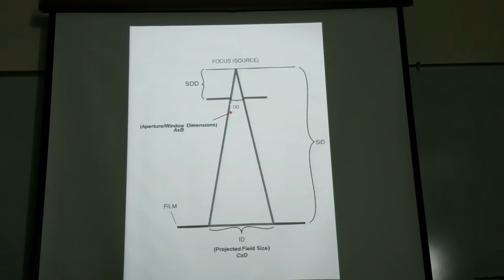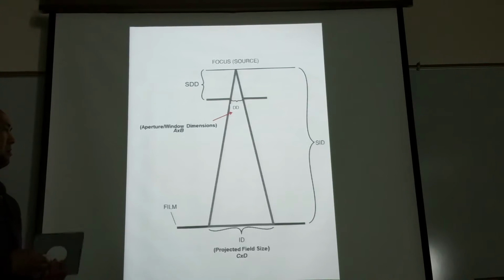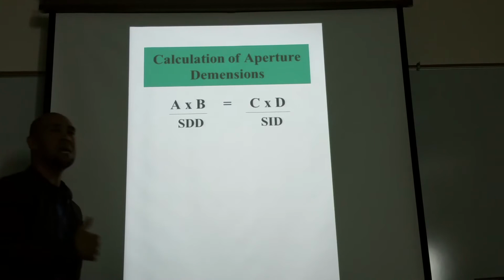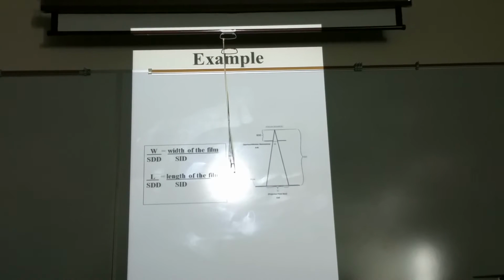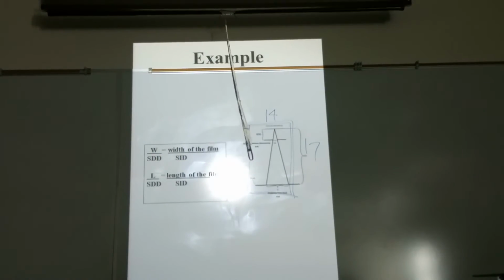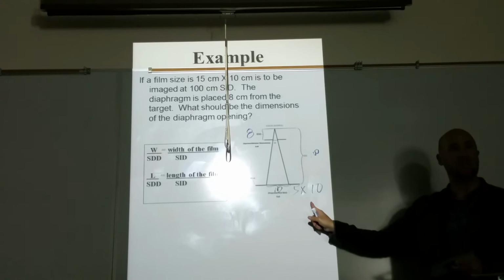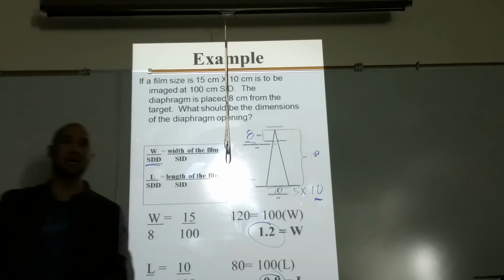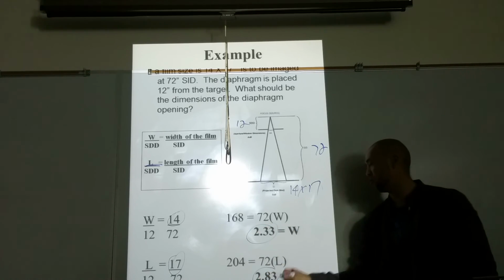Rad 146 L11 2